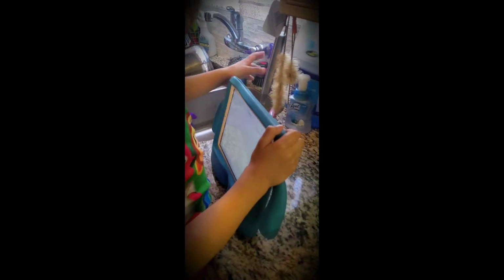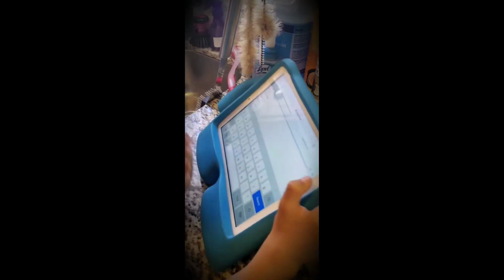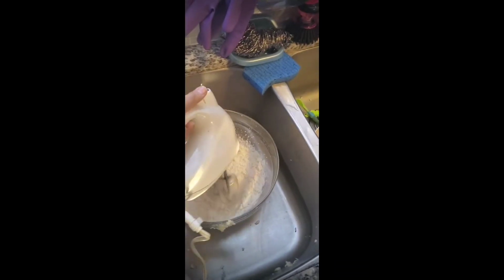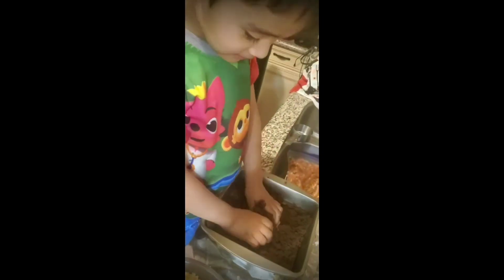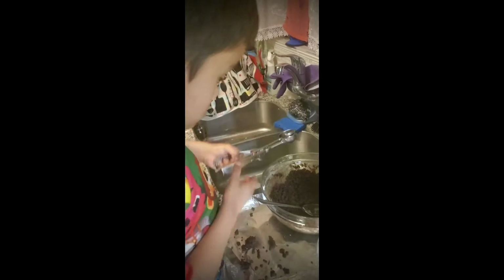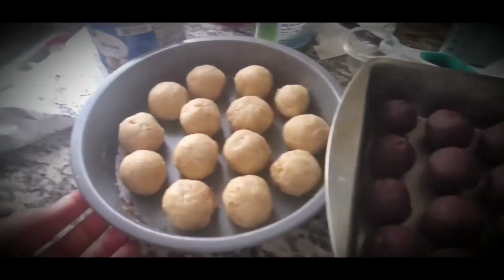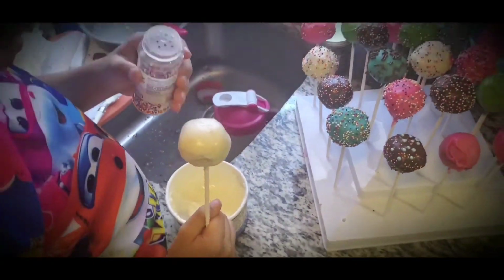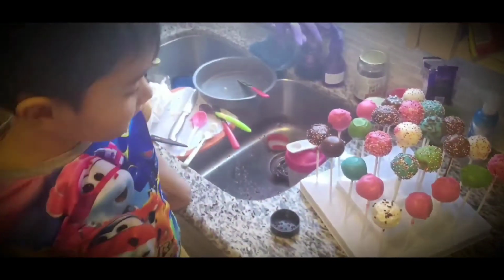Cake Pop in making.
Homemade recipes during stay at home Covid 19. April 21,2020